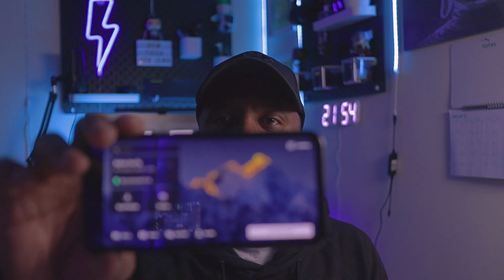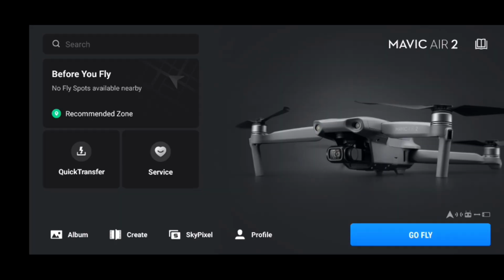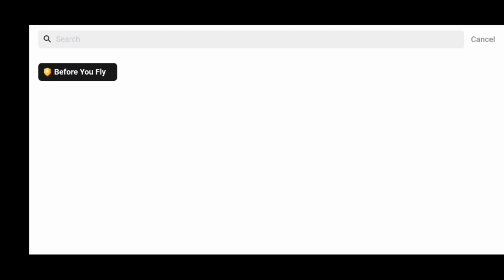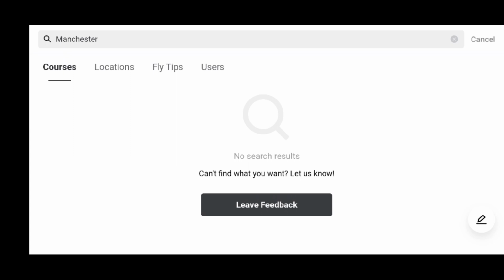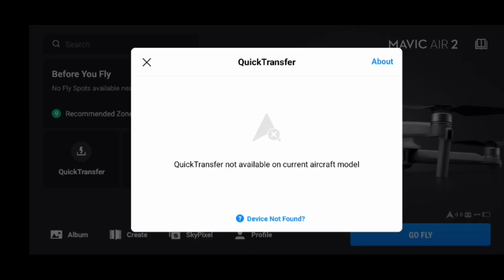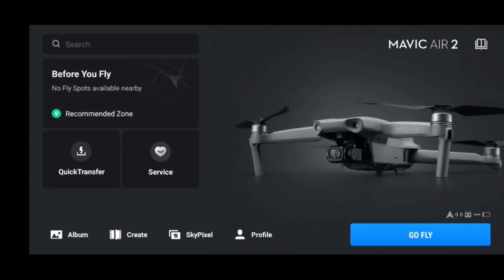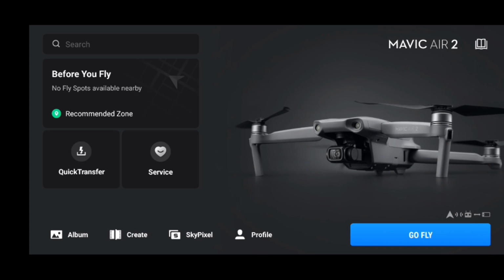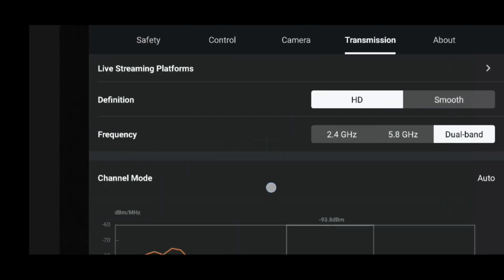New DJI Flyapp 1.12.8: Discover the Exciting Updates!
Welcome back to BKM Tech Reviews, In the video today i have a look and discover the new DJI Flyapp 1.12.8 Updates.